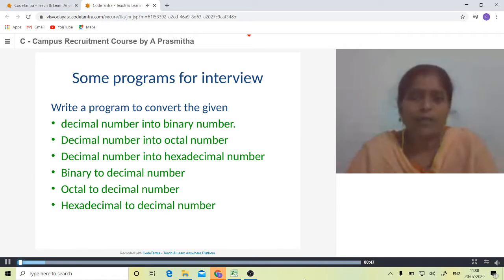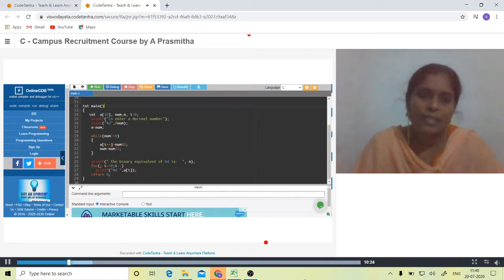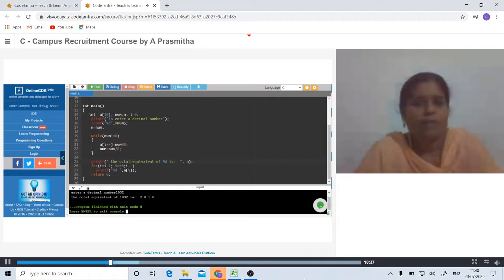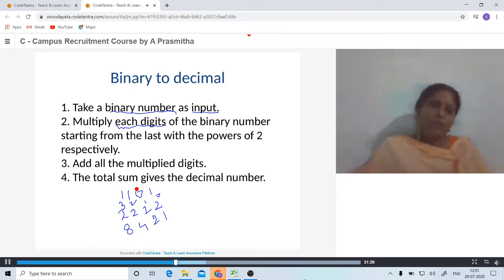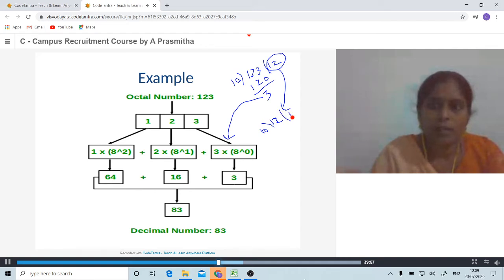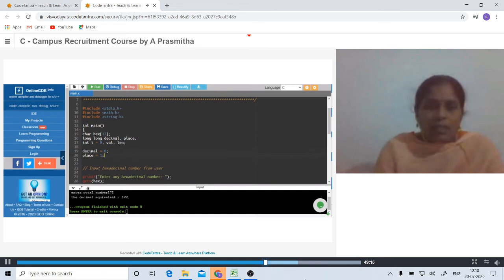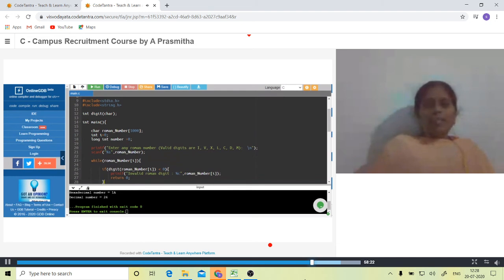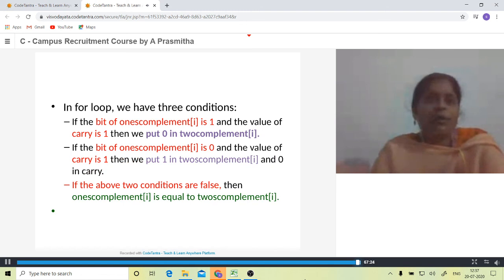base conversion programs 06 07 20 1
base conversion programs